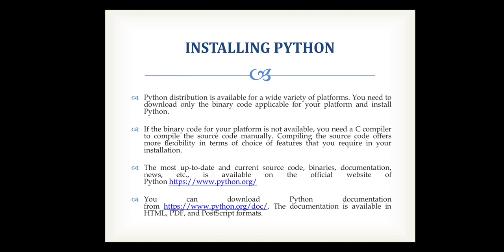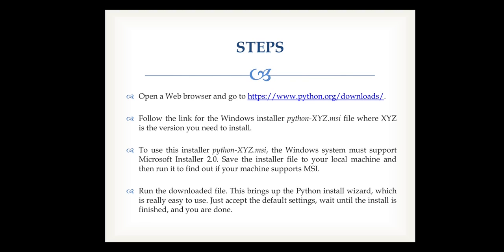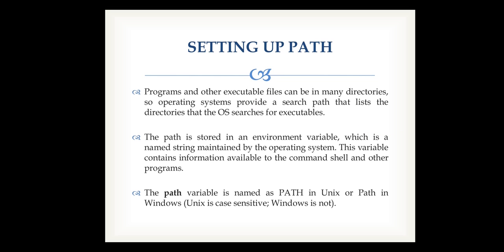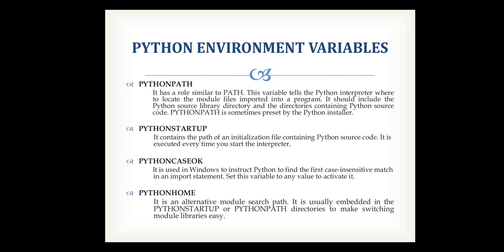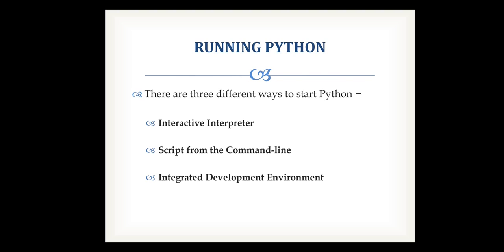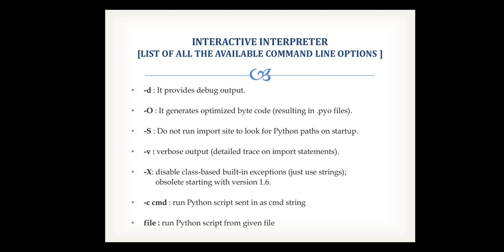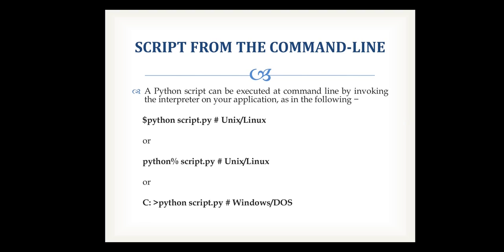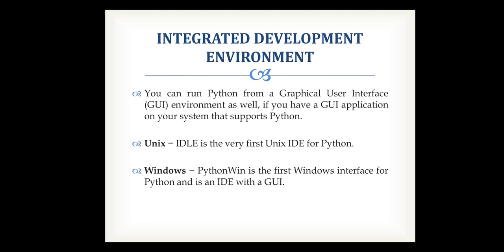PWP Chapter 1 3